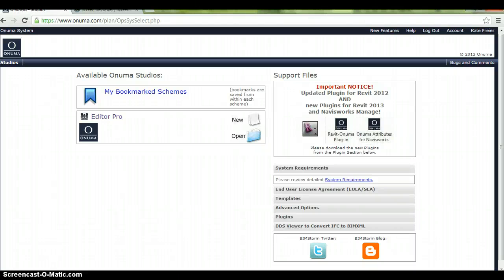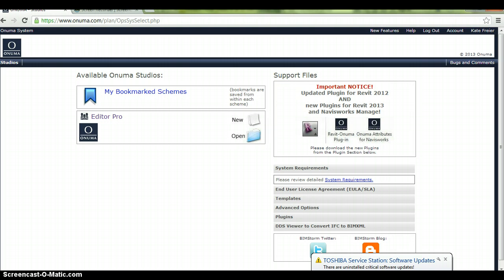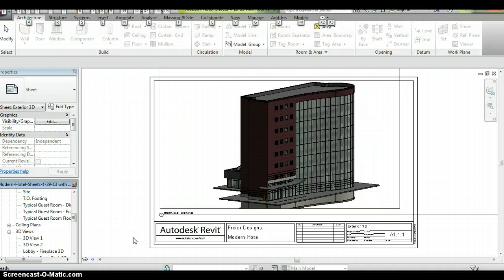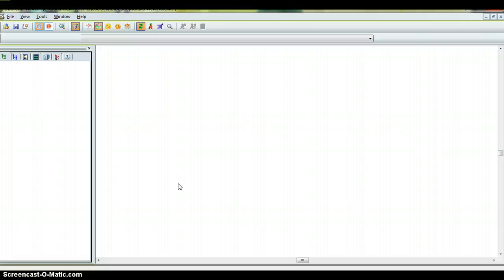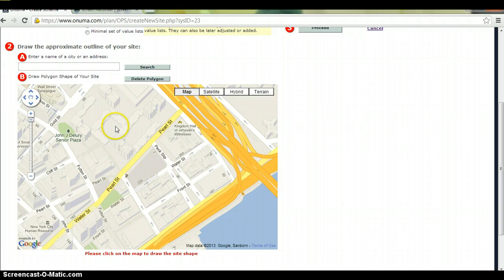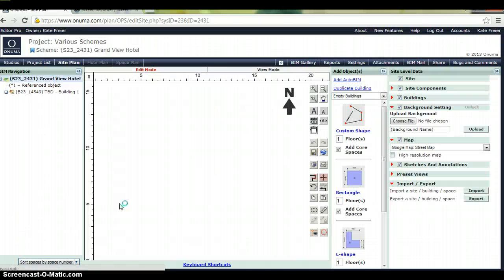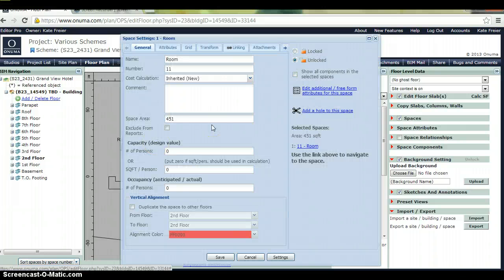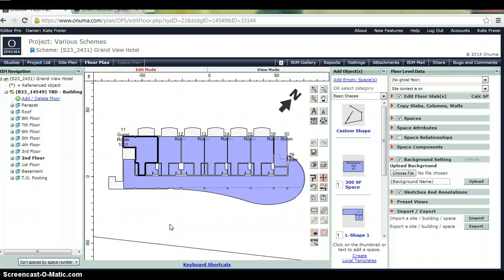Revit to Onuma with DDS Viewer